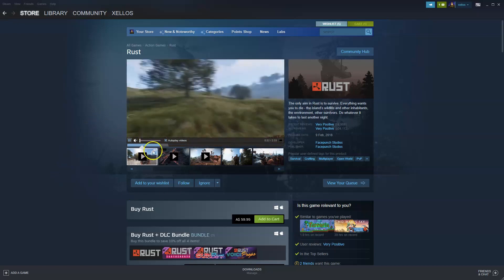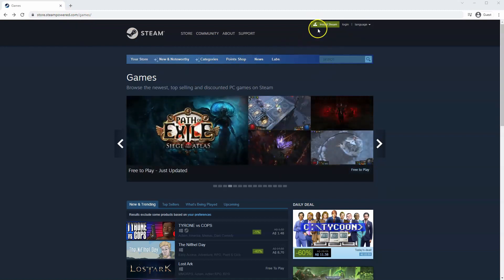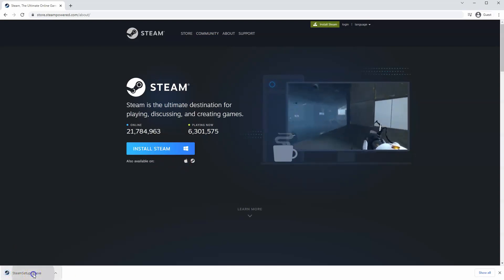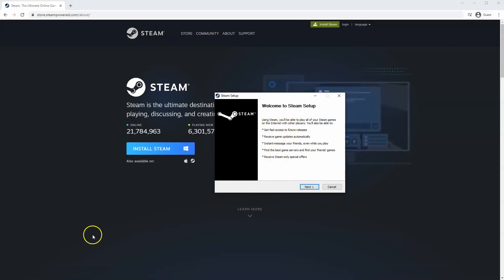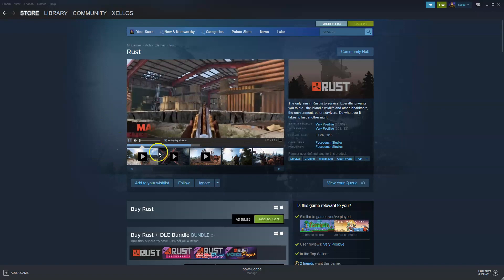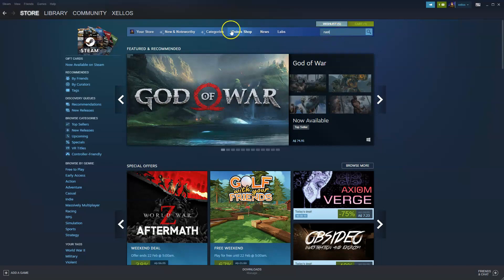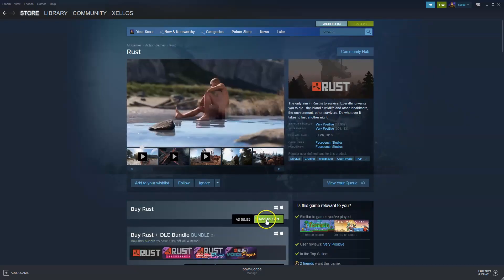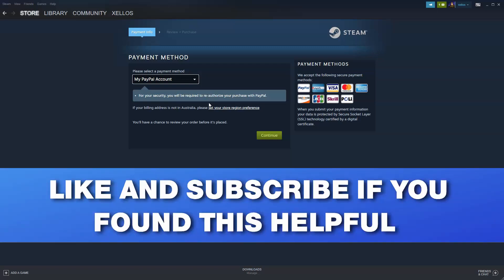How To Download And Install Rust On Your PC Laptop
In this video you will learn How To Download And Install Rust On Your PC Laptop